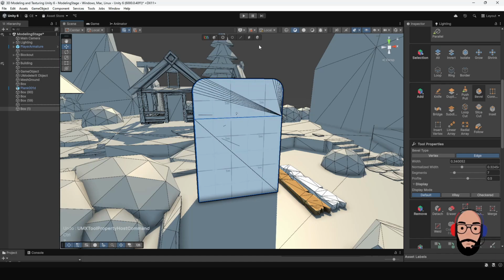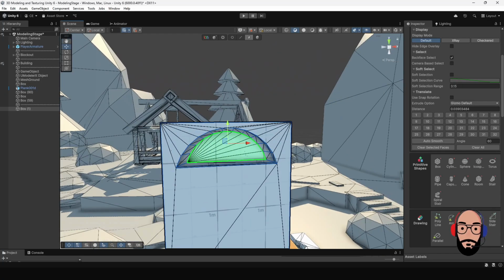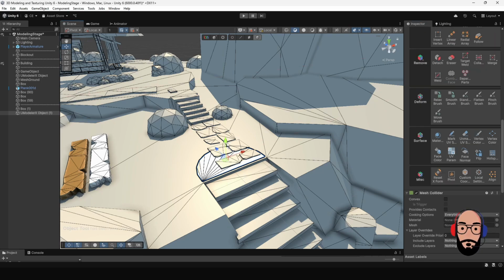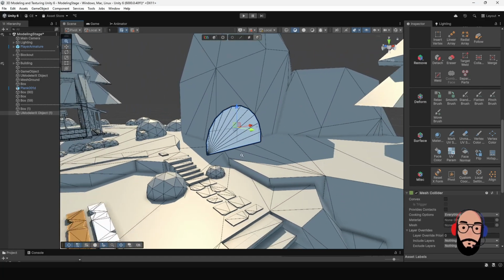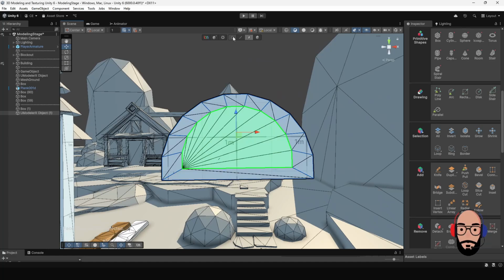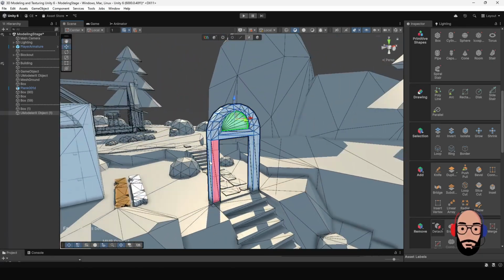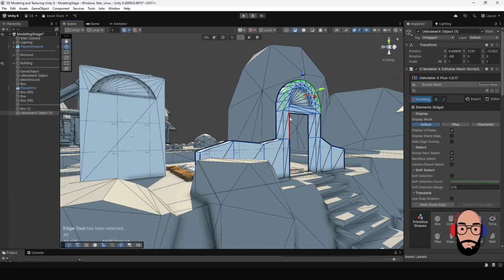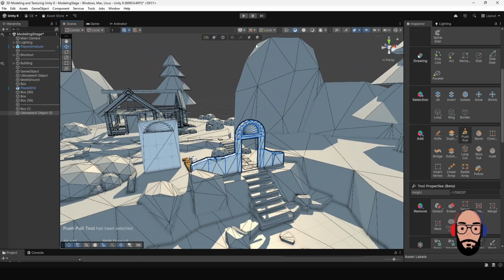26. UModeler X - Arc Tool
Hey Guys! Welcome to the UModeler X Youtube Channel.